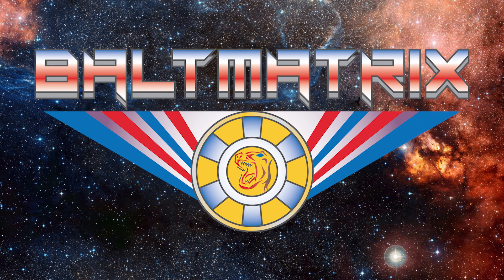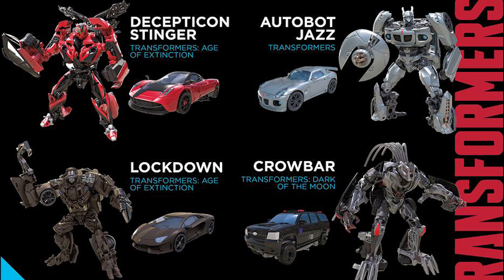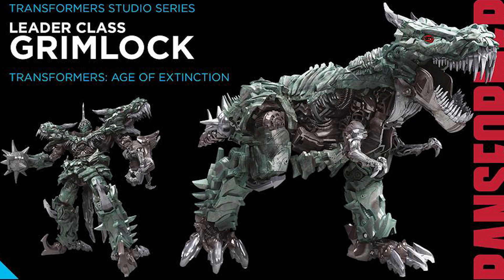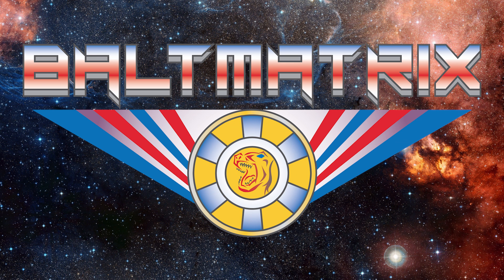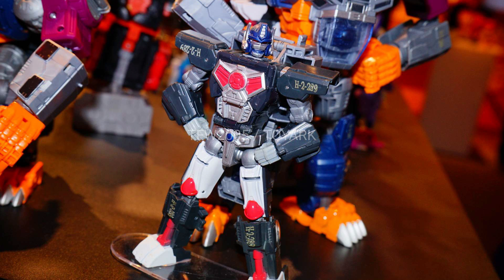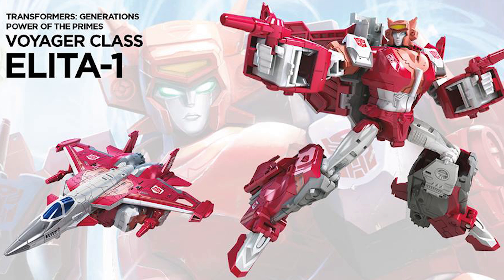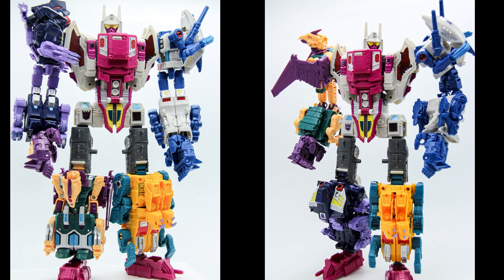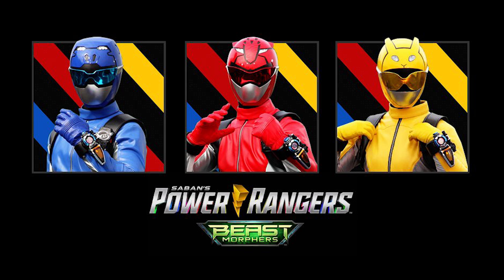ToyFair 2018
Get out these awesome Galleries

TFW2005
:TFW2005

-ToyArk.com for all the other different figures at ToyFair
-TokuNation.com for all the details about Saban and Hasbro